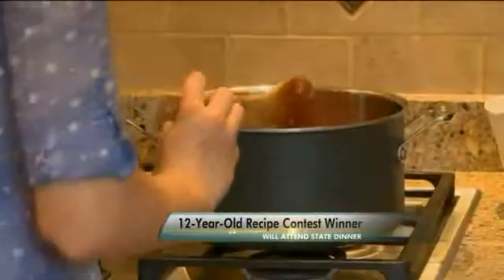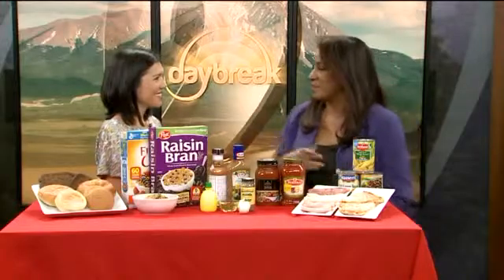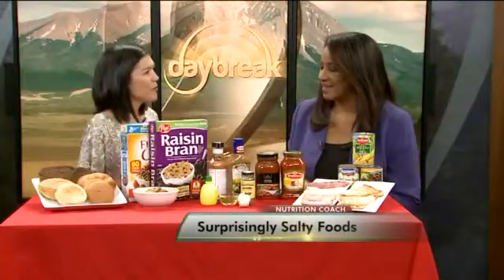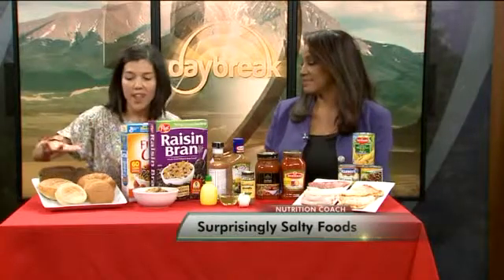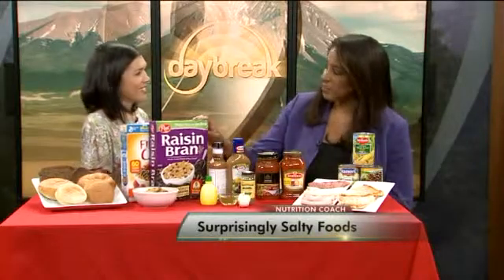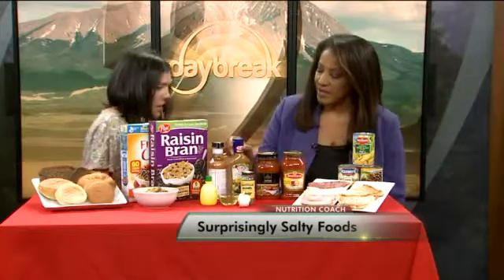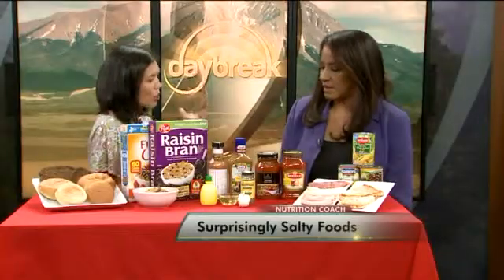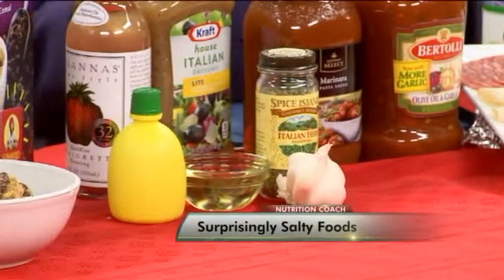Surprisingly salty foods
Registered Dietitian Suzanne Farrell from Cherry Creek Nutrition shows us some surprisingly salty foods.